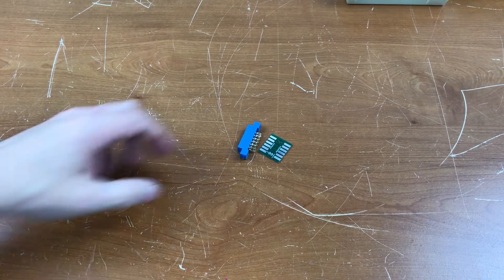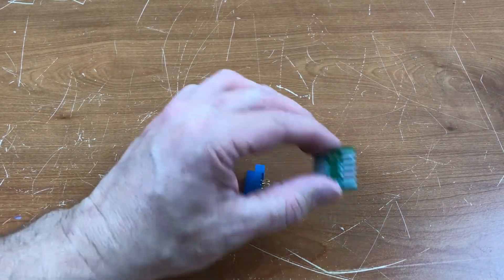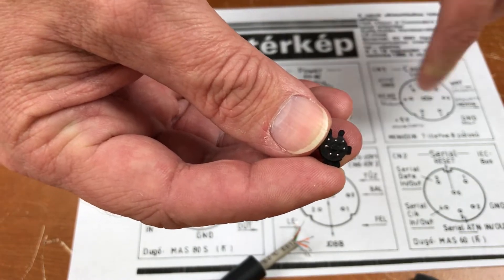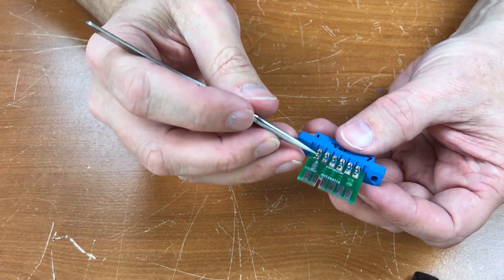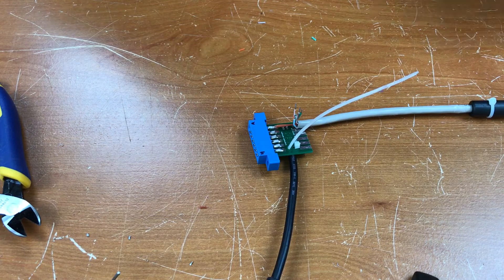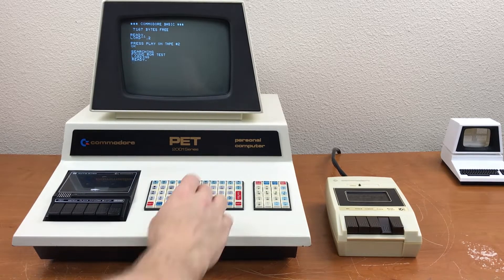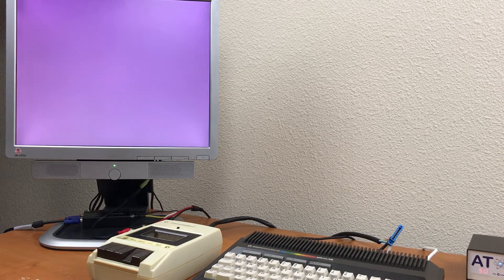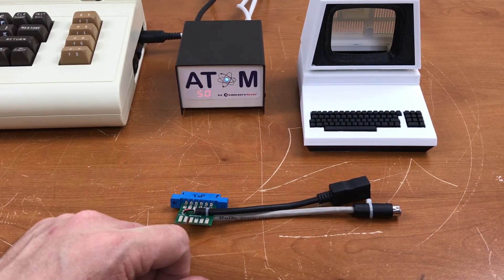Commodore plus/4 Cassette Adapter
Building an adapter to connect a 1531 to a PET, or a C2N to a plus/4